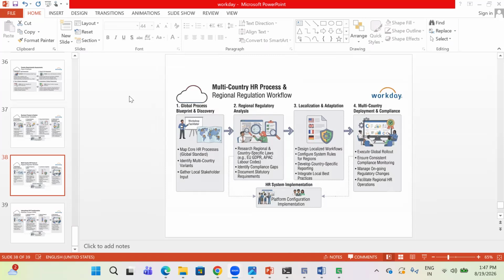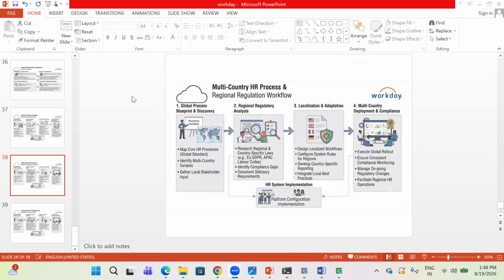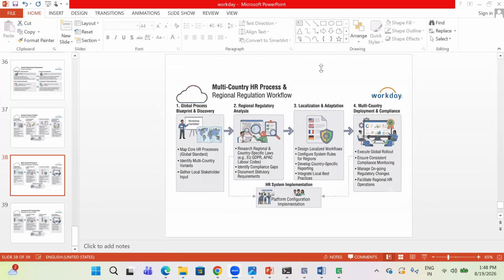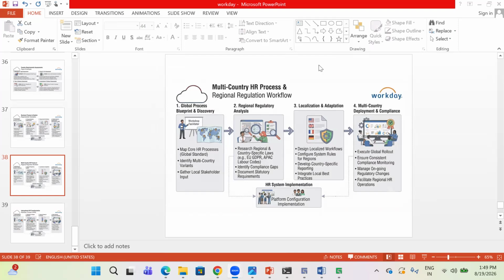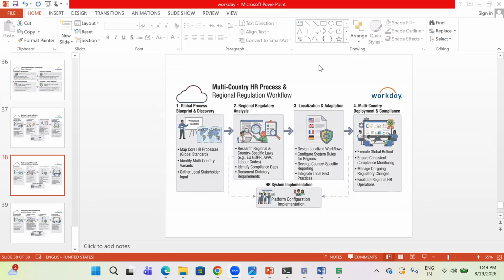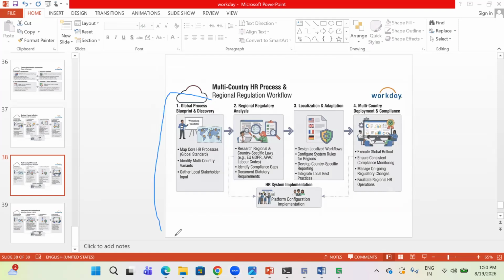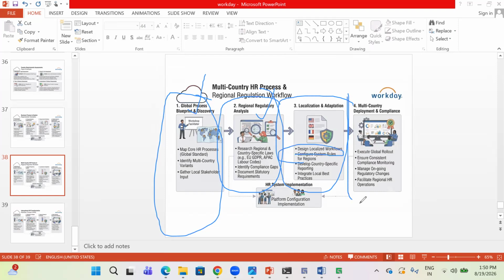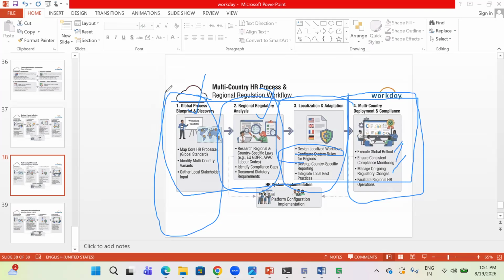work Day Business analyst | Multi country HR Process | Regulatory Requirements